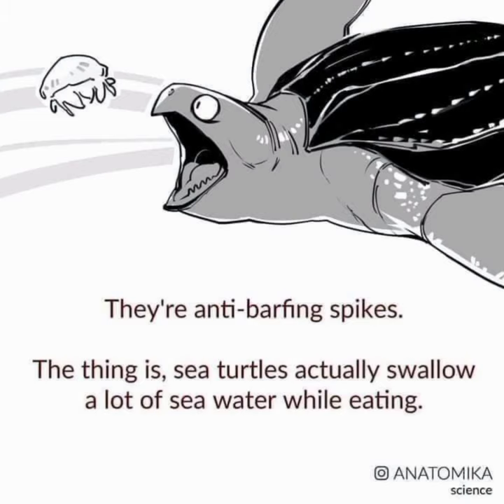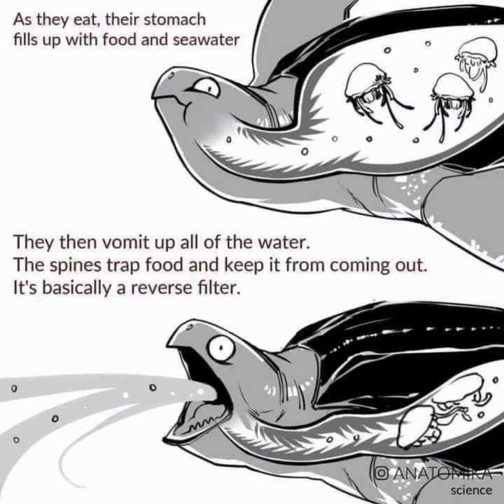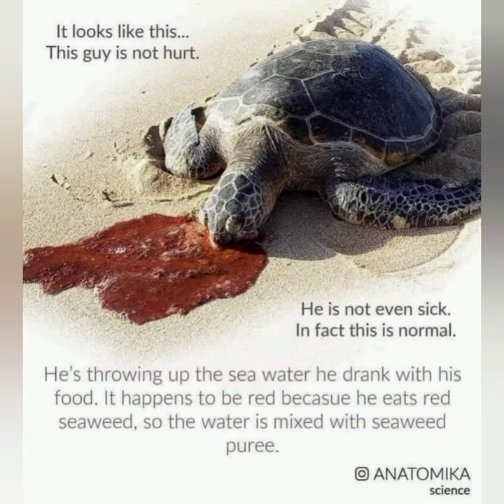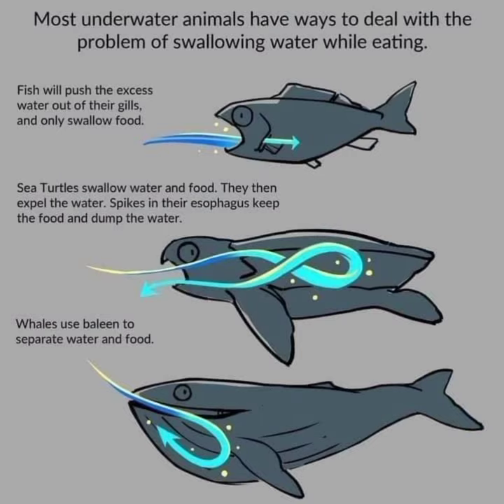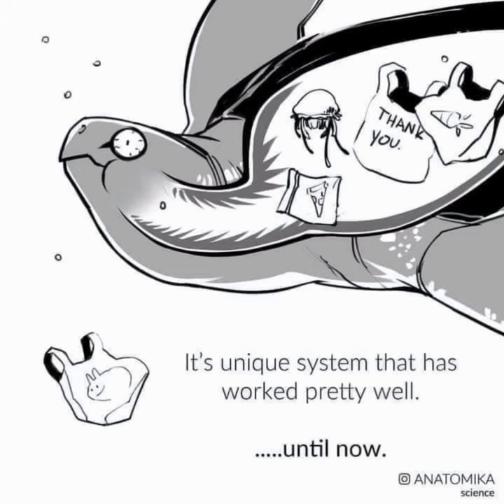Inside a Sea turtle's mouth